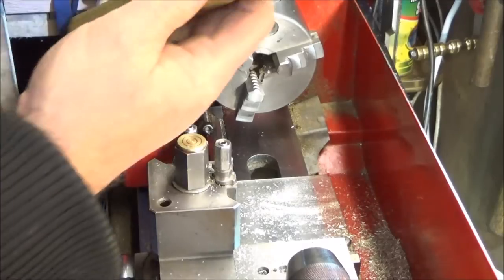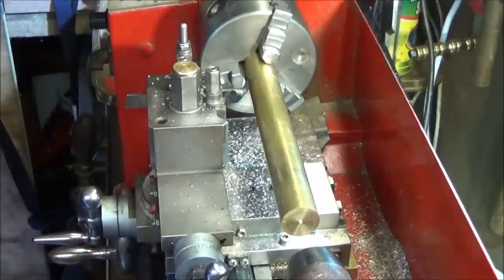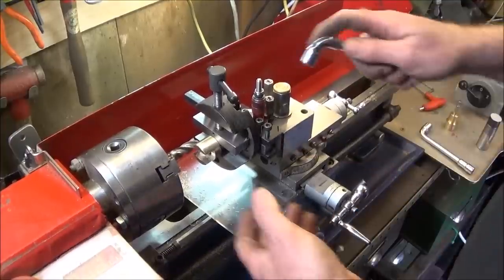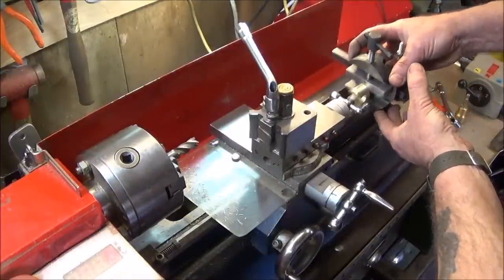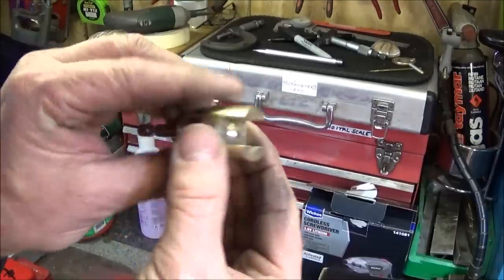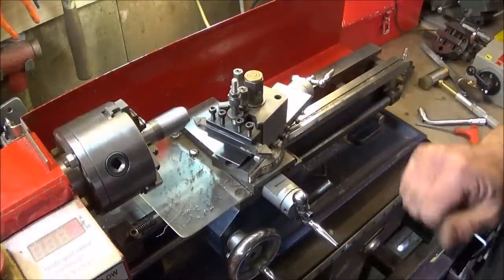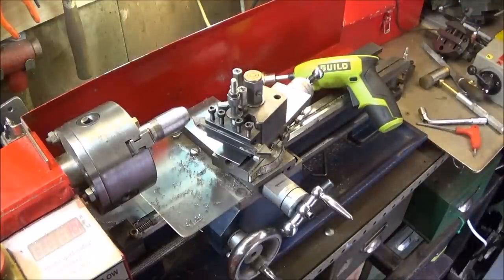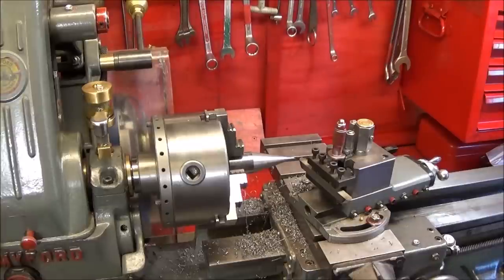Making & Using A Simple Power Feed Adaptor For Compound Turning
See how to make a simple brass adaptor to enable power feed on compound turning, using cordless screwdriver tools. Shown being made on the Mini Lathe. Plus how to use it on both the Myford ML7 and the Chinese Mini Lathe. No more aching fingers!